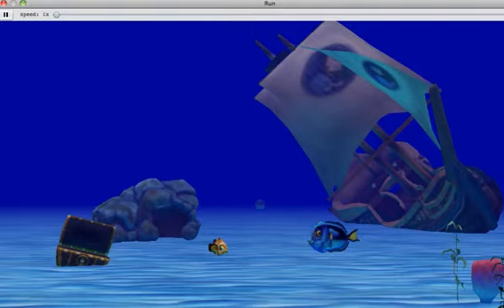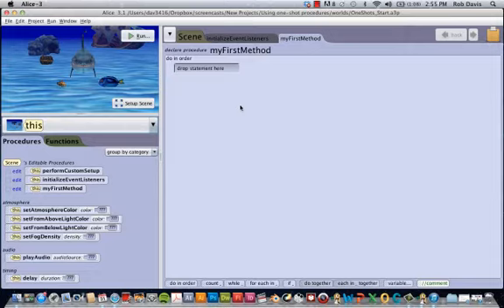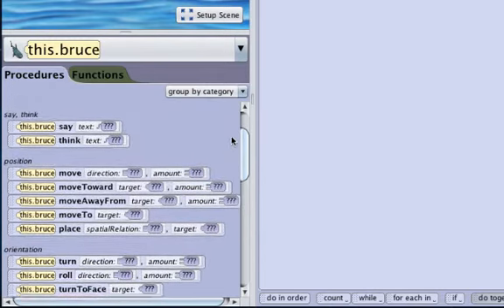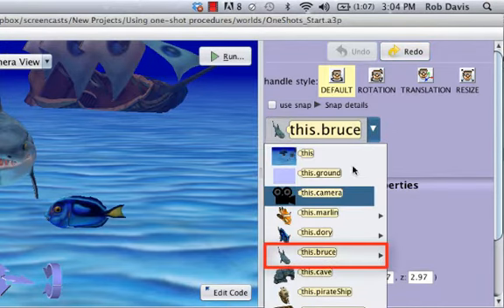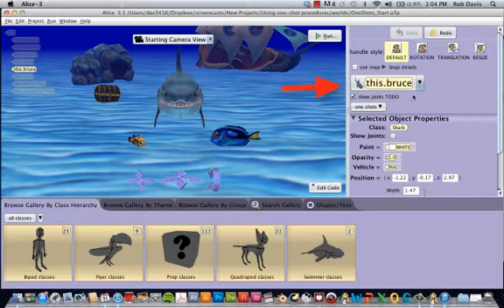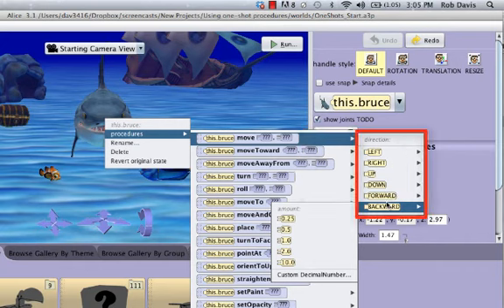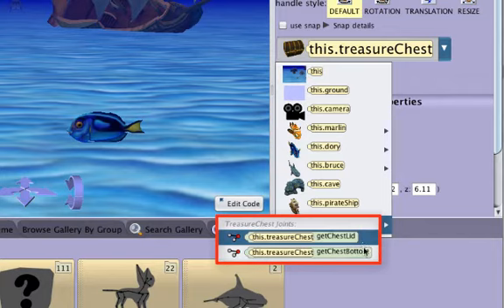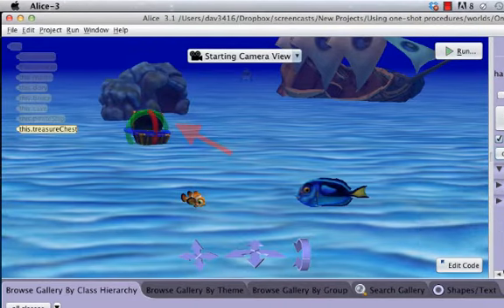Alice 3 Using One Shots